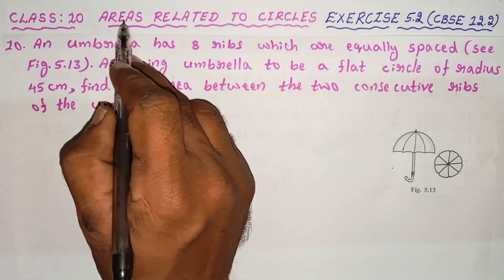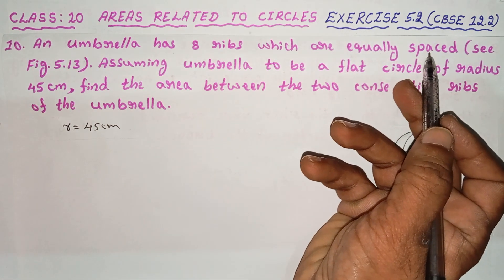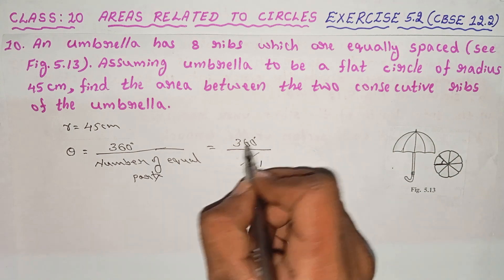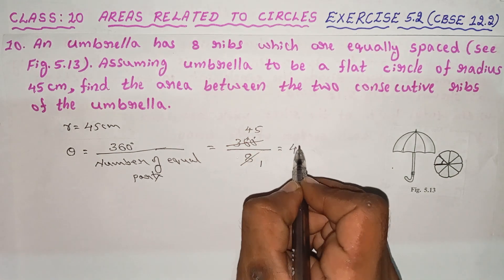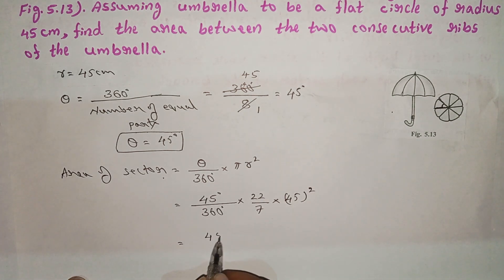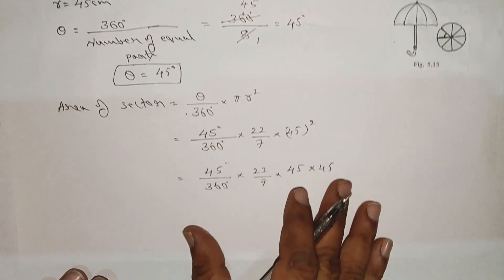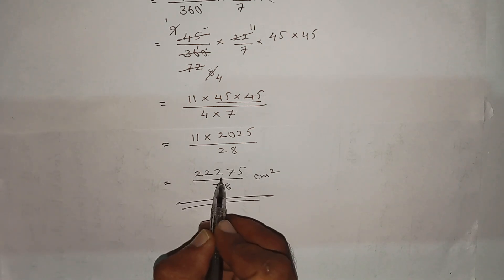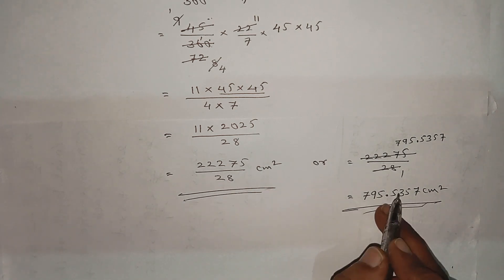CLASS 10, AREAS RELATED TO CIRCLES, EXERCISE 5.2 (CBSE 12.2) 10th Problem Solved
10. An umbrella has 8 ribs which are equally spaced (see figure). Assuming umbrella to be a flat circle of radius 45 cm, find the area between the two consecutive ribs of the umbrella.